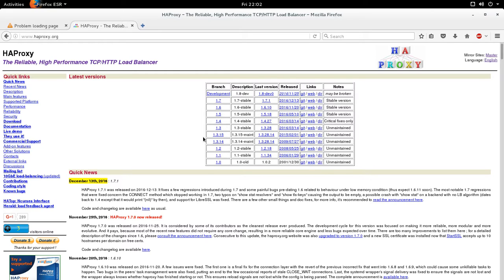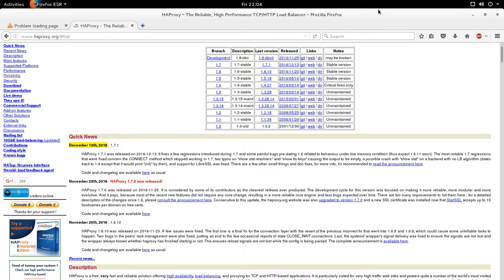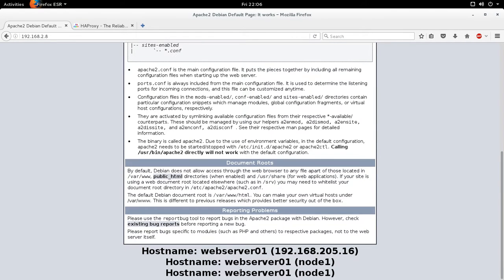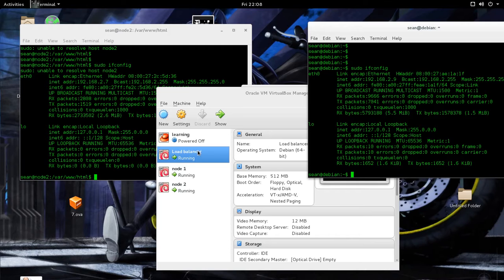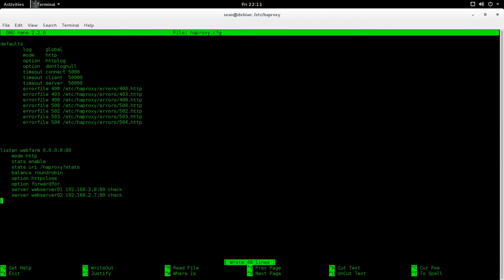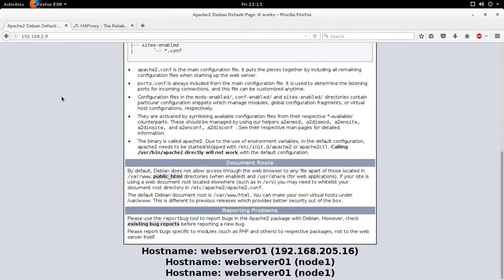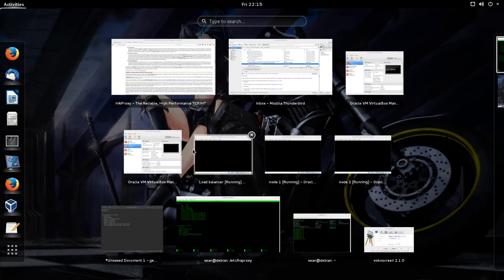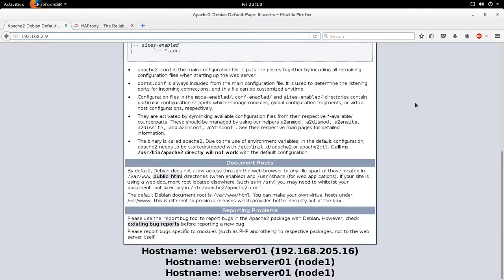Basic HAproxy install for A Redudant Apache server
Hello Everyone,

I made this quick video on how to install HAproxy to make a redundant apache server this is a very basic install and by no means a complete tutorial  there is alot of features and settings you may need to tweak to have a well configured load balancer this is just a intro